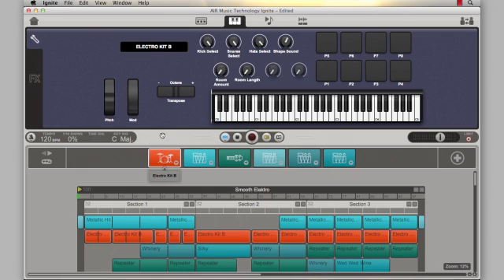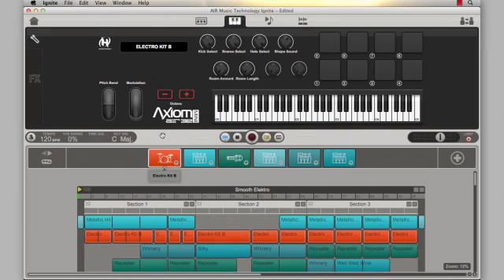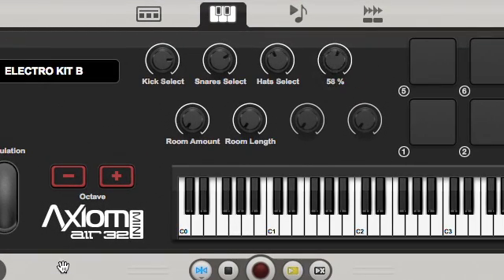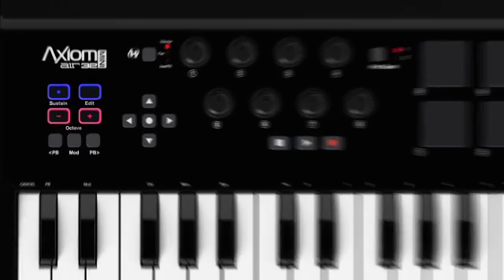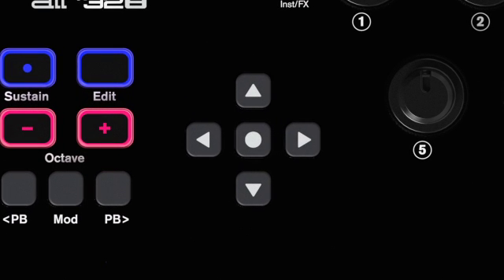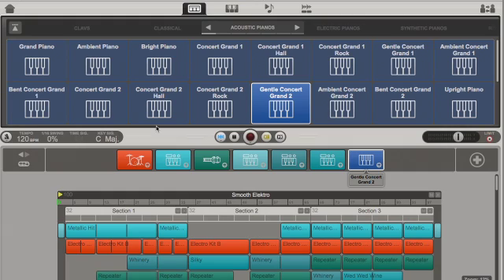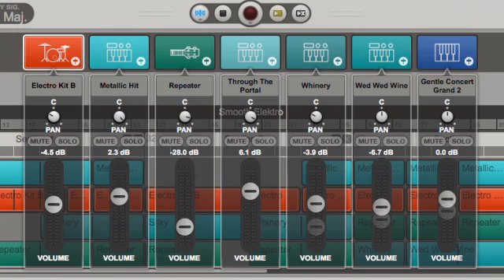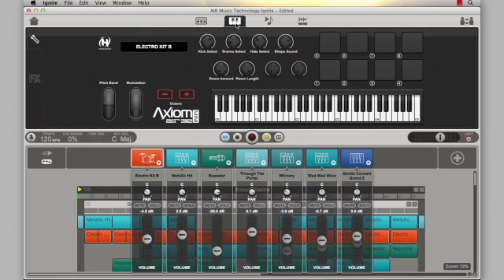Ignite Music Software - Hypercontrol Features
In this video we will review the integration features in Ignite that we have included for M-Audio keyboards.  We will go over the Hypercontrol features, what they do, as well as how you can use them to easily navigate around Ignite.